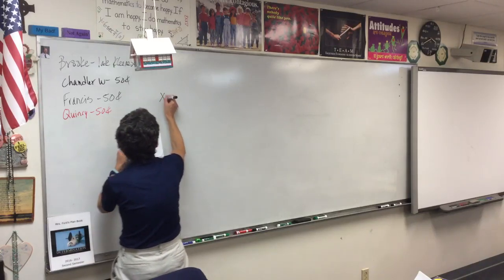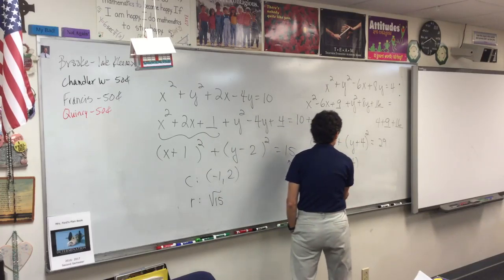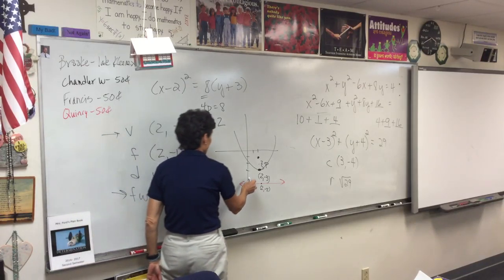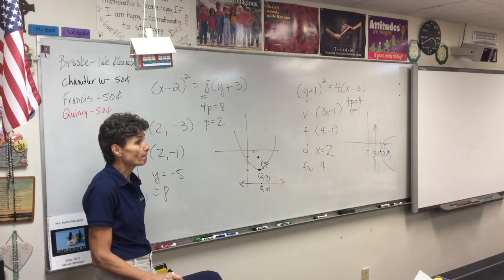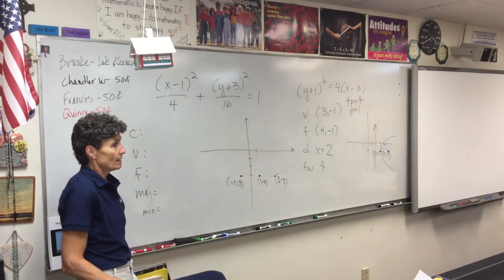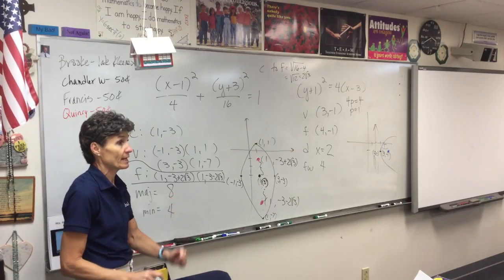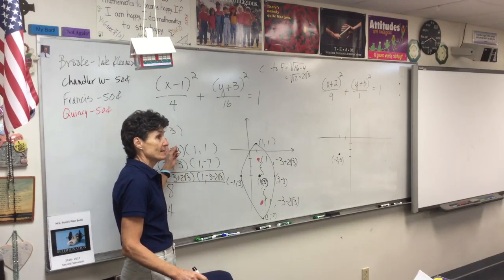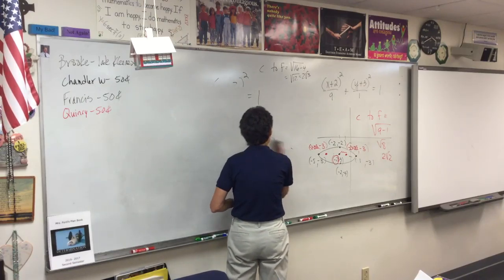Video 4-18-17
Review and practice with circles, parabolas, ellipses.  Beginning of hyperbola discussion.